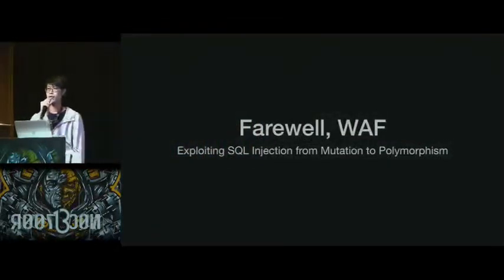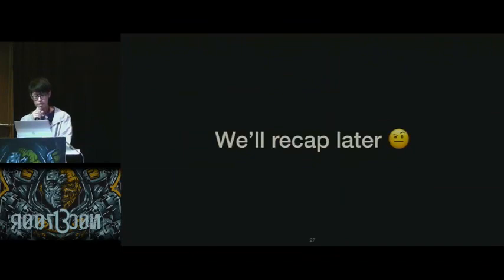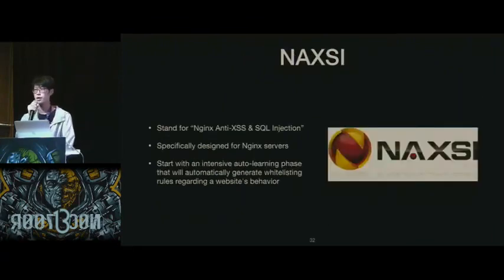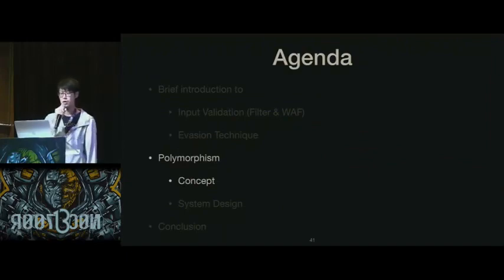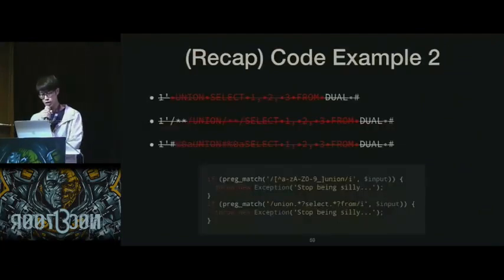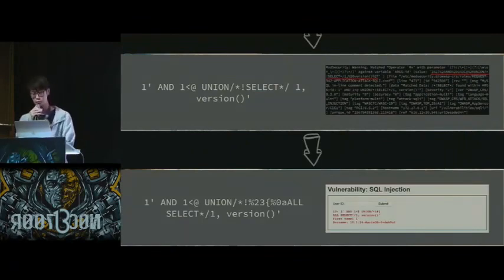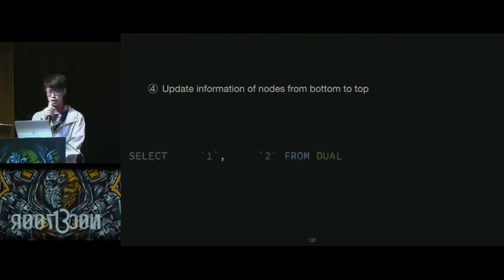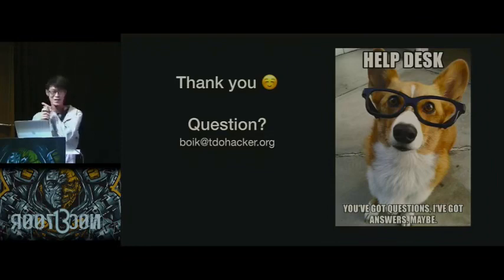Farewell WAF Exploiting SQL Injection from Mutation to Polymorphism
ROOTCON 13 2019 Hacking conference